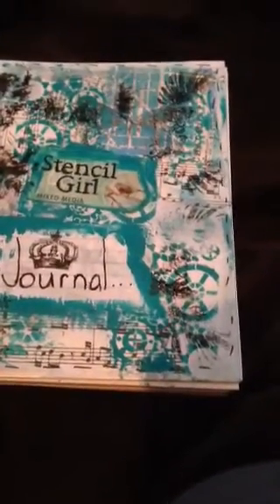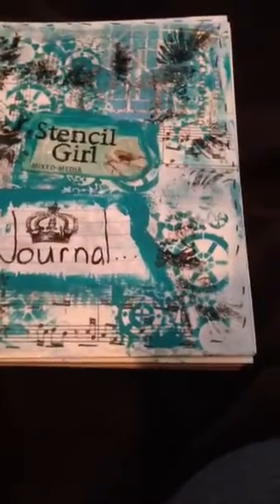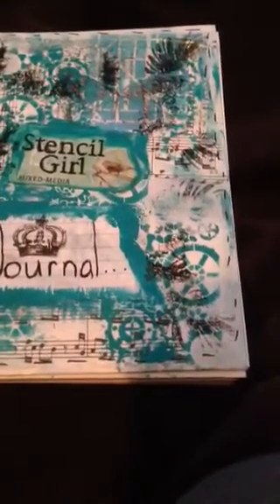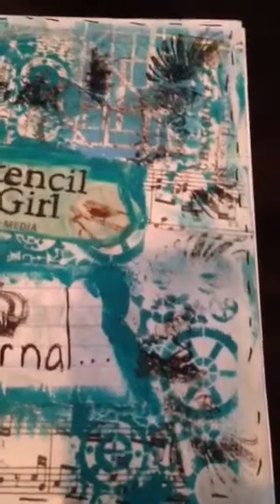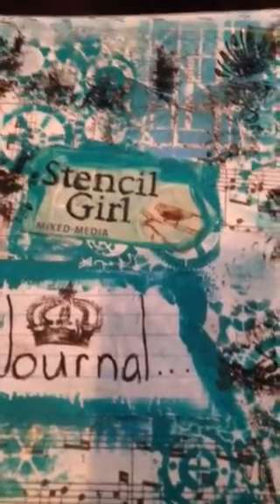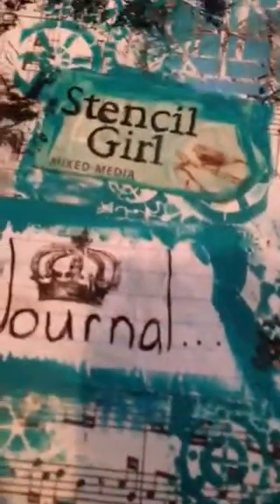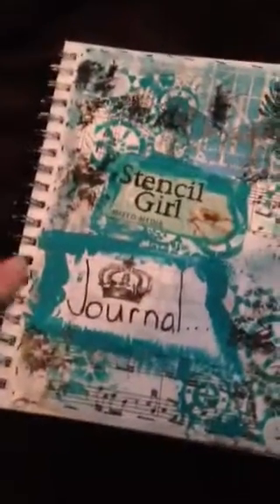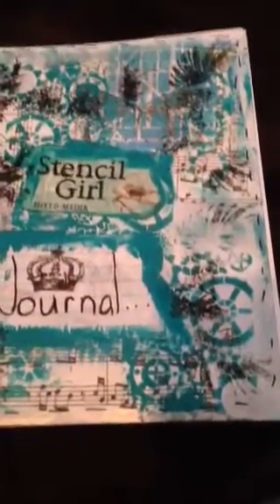The little crafter show - mix media journal